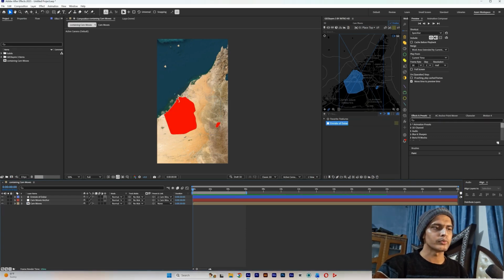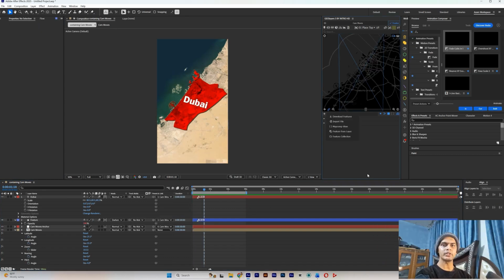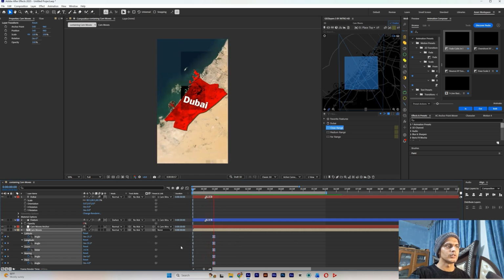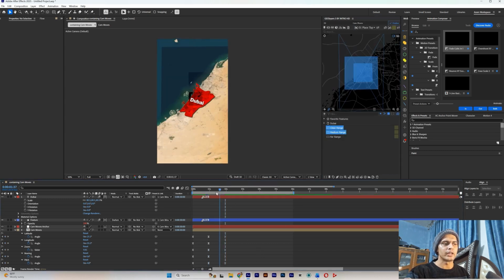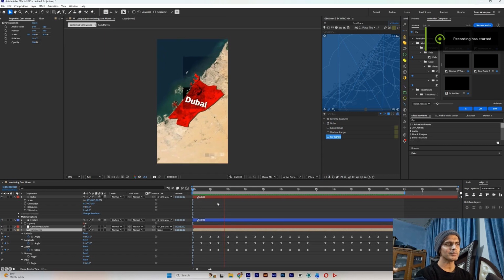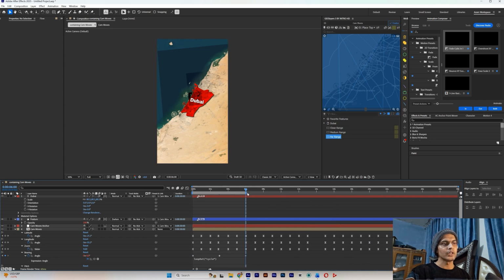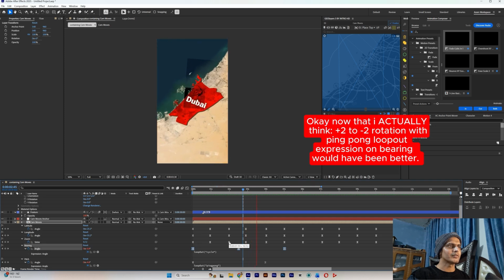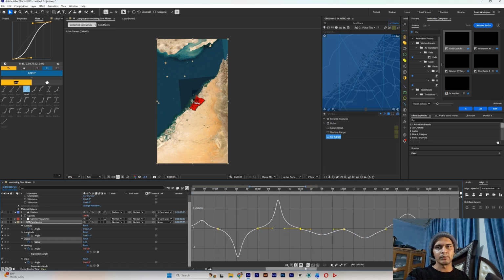I Recreated Camera Movements of a @coggnize Video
In this video, I show how to create faster, cleaner camera movements in GeoLayers using the MapComp View feature. We use a video from @Coggnize  as a case study. You will learn how to save pre-decided close, medium, and wide shots, then animate the camera smoothly between them. This workflow automatically animates latitude, longitude, and zoom, while bearing and pitch are controlled using a looping expression — perfect for fast, cinematic short map animations.